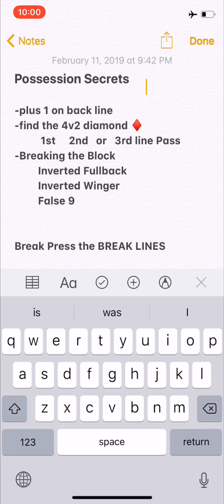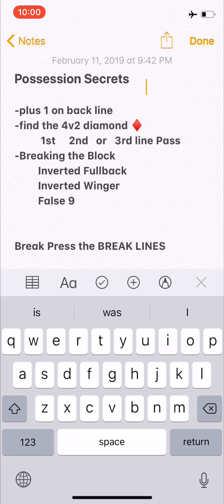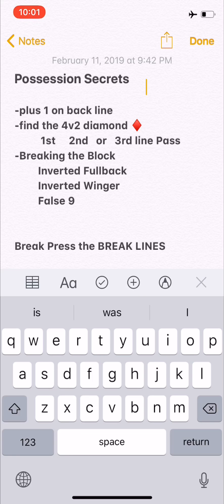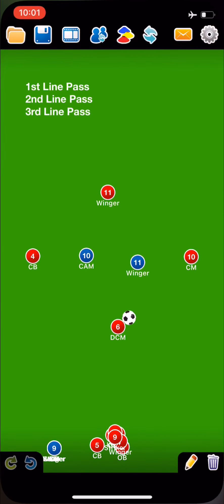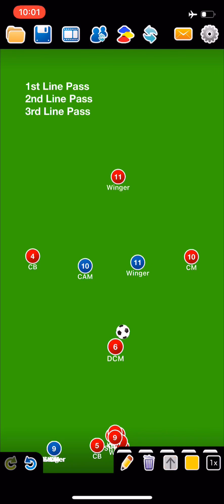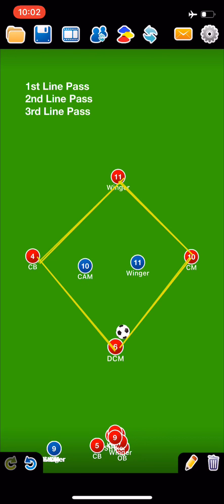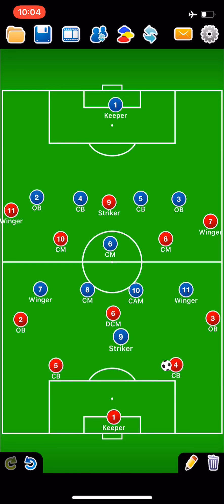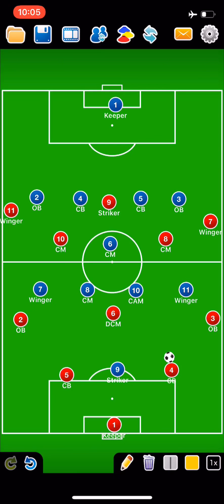Secrets for Possession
Possession Secrets

-plus 1 on back line
-find the 4v2 diamond ♦️
          1st     2nd   or   3rd line Pass
-Breaking the Block
         Inverted Fullback
         Inverted Winger
         False 9

Break Press the BREAK LINES